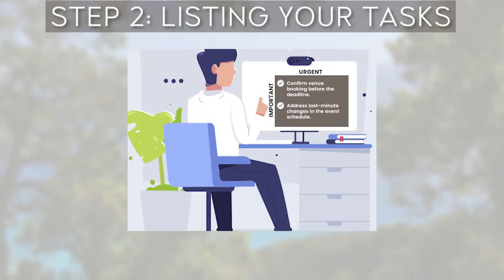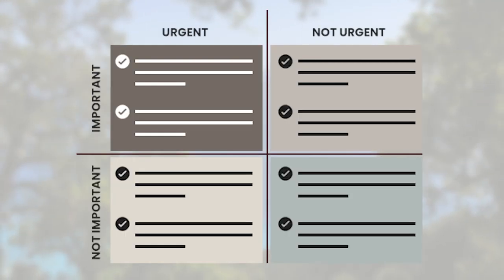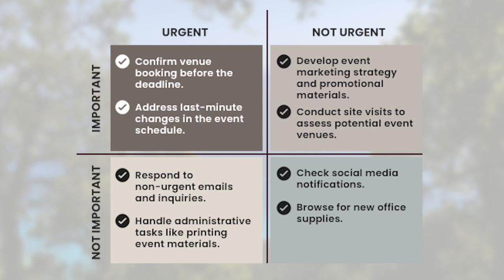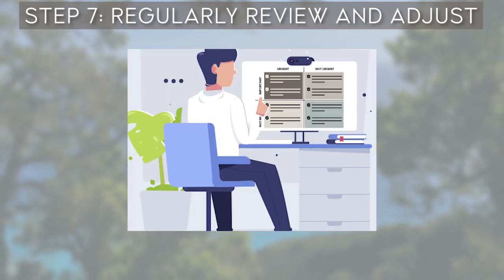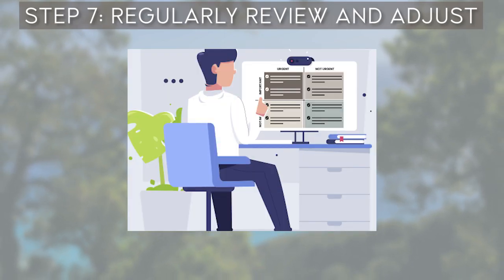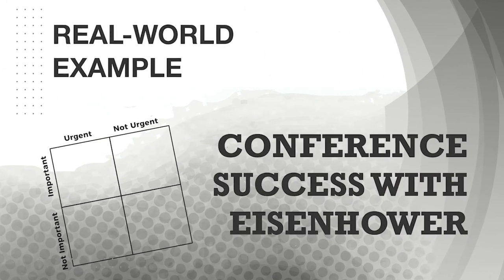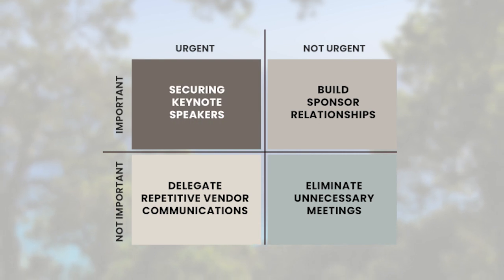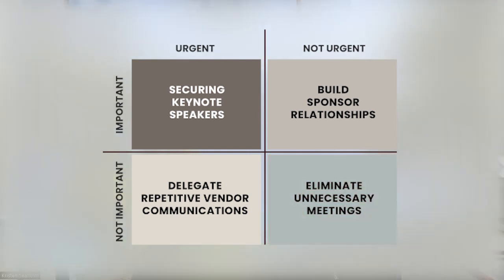Master Your Tasks: Eisenhower Matrix for Effective Time Management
Unlock the secret to exceptional time management with the Eisenhower Matrix, a straightforward yet powerful tool that will revolutionize how you prioritize and tackle your tasks. Join me as I guide you through the principles of the Eisenhower Matrix, showing you practical ways to categorize and conquer your daily responsibilities for maximum productivity. Whether you're a busy professional, a student, or anyone looking to streamline their day, this video is your step-by-step tutorial to mastering your tasks efficiently.

🌟 What You'll Learn:
Understanding the Eisenhower Matrix: Dive into the fundamentals of this time-tested method.
Practical Application: Learn how to apply the matrix to your daily tasks and long-term projects.
Enhancing Productivity: Tips on using the Eisenhower Matrix to boost your efficiency every day.

This video is ideal for professionals, entrepreneurs, students, and anyone eager to improve their productivity and task management skills. It’s perfect for those who want to achieve more with less stress.

💡 Why the Eisenhower Matrix?
The Eisenhower Matrix isn't just about managing time; it's about managing yourself. The ability to differentiate between urgency and importance is the key to not just doing more, but doing more of what matters.